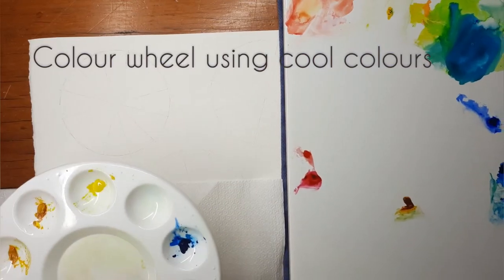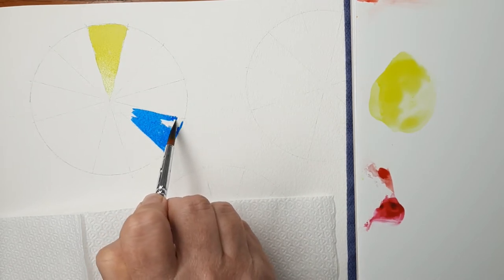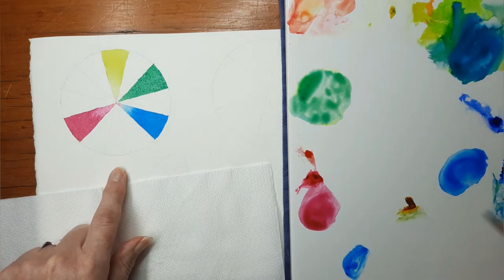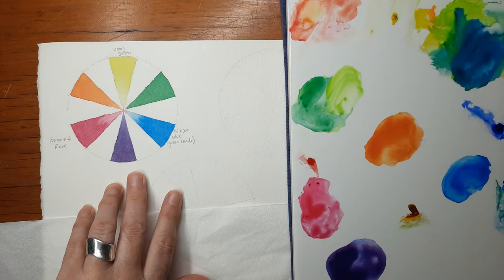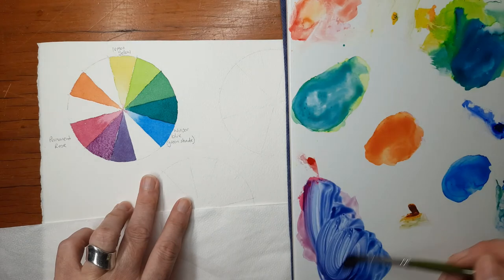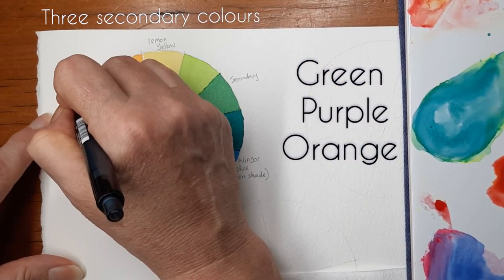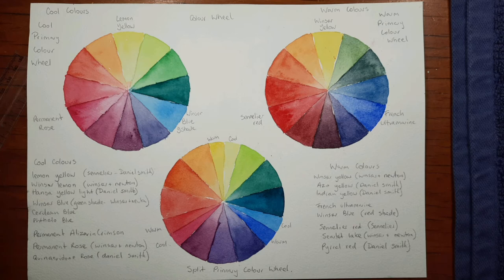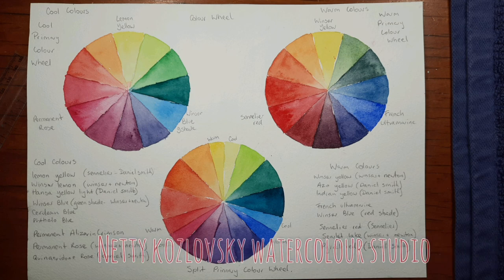How to Paint the Colour Wheel In Watercolour: Cool / Warm and Split Primary Colour Wheels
In this video I show you how to paint a three colour wheels;
A cool primary colour wheel
A warm primary colour wheel
A split primary colour wheel.

The colours used to paint the cool colour wheel are;
Lemon Yellow  by Sennelier
Winsor Blue ( green shade) by Winsor and Newton
Permanent Rose by Winsor and Newton

The colours used to paint the warm colour wheel are;
Winsor Yellow by Winsor and Newton
French Ultramarine by Winsor and Newton
Sennelier Red by Sennelier

The split primary colour wheel is made up of all three cool colours and all three primary colours.
They are arranged around the colour wheel to give you lovely mixes of secondary and tertiary colours that are not desaturated as some of the colours are in the cool colour wheel and the warm colour wheel.

The three primary colours are
Yellow
Blue
Red

The three secondary colours are
Green
Purple
Orange

The six tertiary colours are
Yellow Green
Blue Green
Blue Purple
Red Purple   (I am sorry I said it was Purple Blue in the video)
Red Orange
Yellow Orange

This video was made for my art class and is also a useful video to remind us of the beautiful colours we can make from mixing our own from the primary colours.
You can choose your own primary colours to use in painting your colour wheel. As long as they are cool and warm. Painting colour wheels with a wide ranging of primary colours can create some very interesting colour mixes.